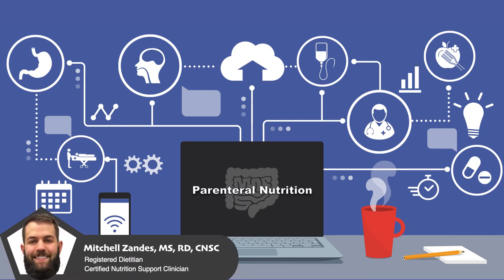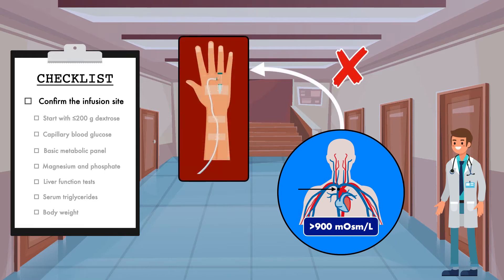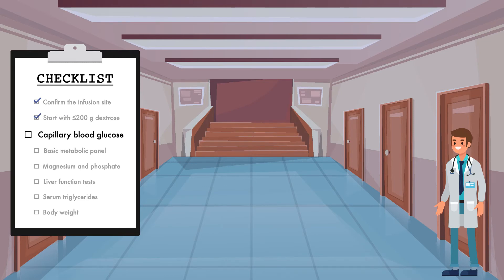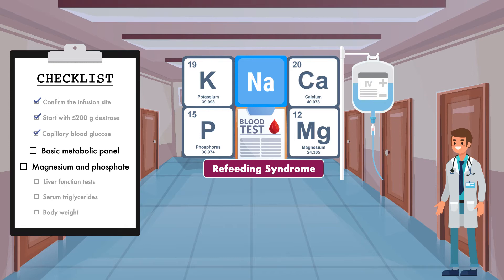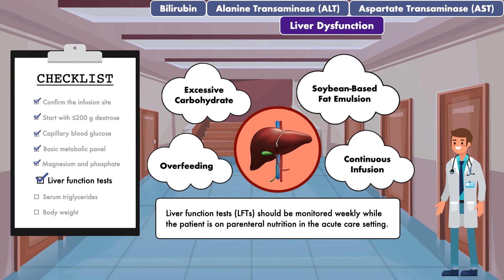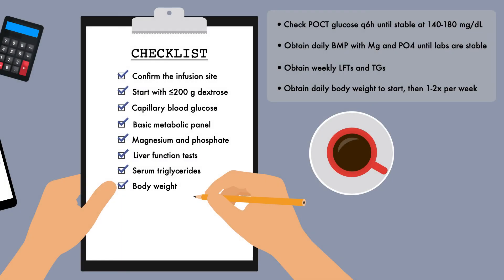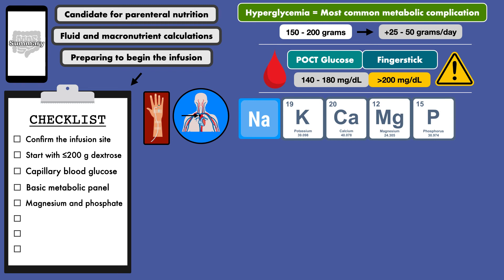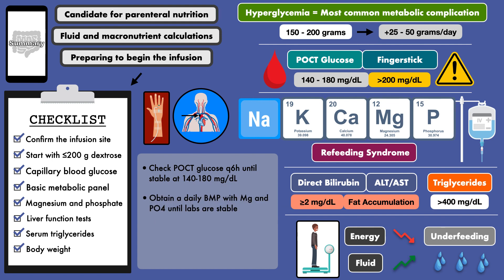Parenteral Nutrition Administration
This video provides with steps to initiate parenteral nutrition in the acute care setting. It also teaches you which laboratory measurements to monitor once the infusion begins!

You will learn about the importance of confirming the infusion site prior to starting PPN or TPN, the appropriate amount of dextrose to provide at the beginning, and the rationale for monitoring blood glucose levels, electrolytes/minerals, liver function tests, triglycerides, and body weight.

Remember, parenteral nutrition is intravenous nutrition.

Even though it's a life-saving therapy, it does come with some significant risks!

Having a protocol in place to get it started safely is a requirement to providing excellent nutrition care. So is having a monitoring protocol to prevent, minimize, and treat any complications.

📚 Chapters for this video:

0:00 How to get a patient started on parenteral nutrition
1:55 Confirming the type of venous access
2:55 The initial dextrose load for parenteral nutrition
4:52 Monitoring blood glucose levels on parenteral nutrition
6:21 Monitoring the basic metabolic panel (BMP) and electrolytes on parenteral nutrition
7:41 Monitoring liver function tests (LFTs) on parenteral nutrition
9:31 Monitoring serum triglycerides on parenteral nutrition
10:50 Monitoring body weight on parenteral nutrition
12:11 Summary of initiation of parenteral nutrition and monitoring techniques